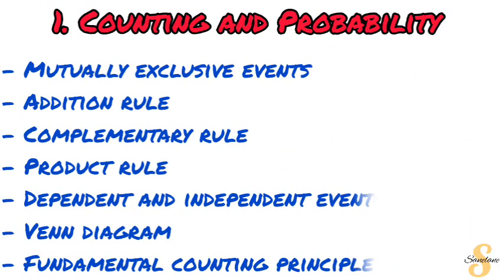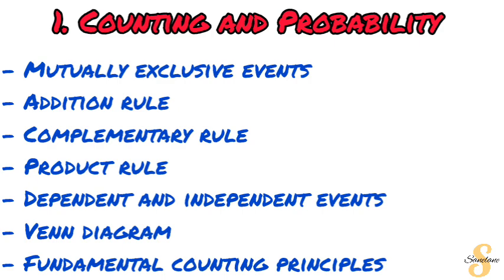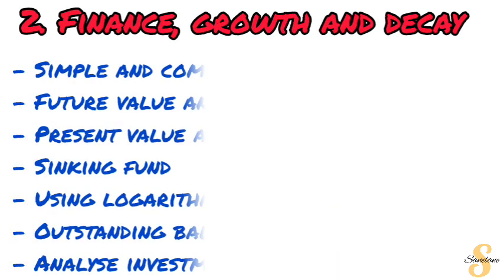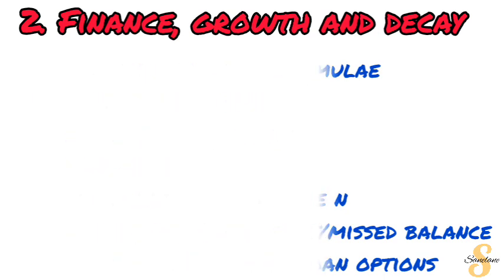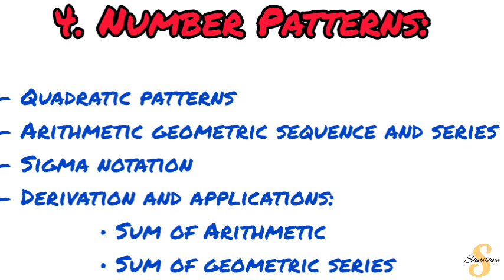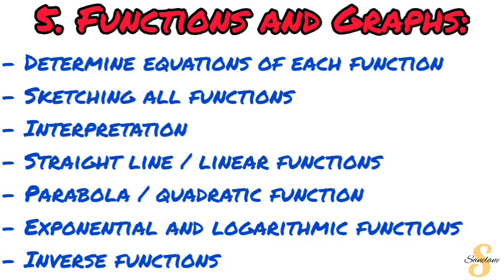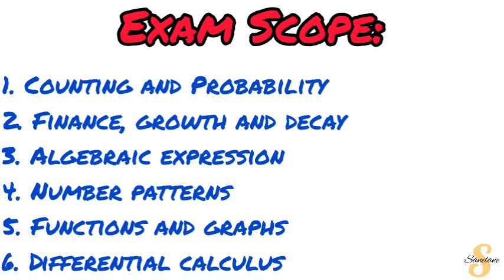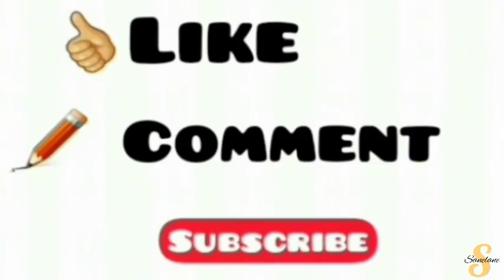Gr12 Mathematics | 2025 Paper 1 | PREPARATORY EXAM SCOPE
Gr12 Mathematics | 2025 September |  PREPARATORY EXAM SCOPE

Video Chapters:

0:00 Introduction
0:30 Exam Scope
0:35 Counting and Probability
2:33 Finance, growth and decay
4:40 Algebraic expression
6:00 Number Patterns
8:00 Functions and graph
11:00 Differential calculus

Notes Link: ➡